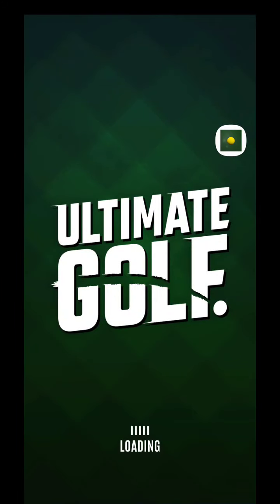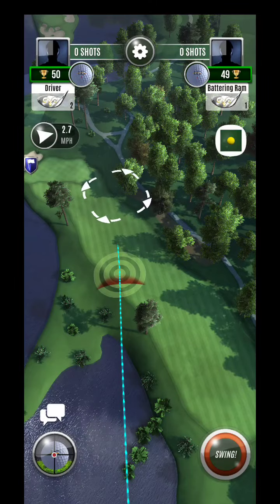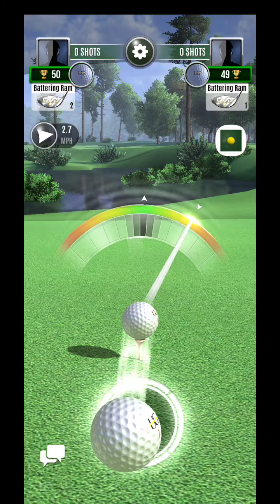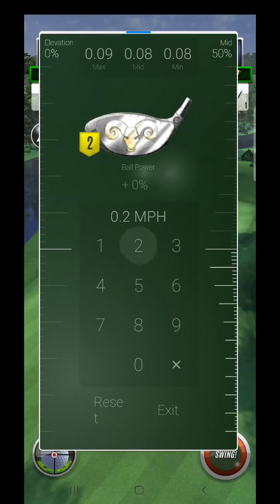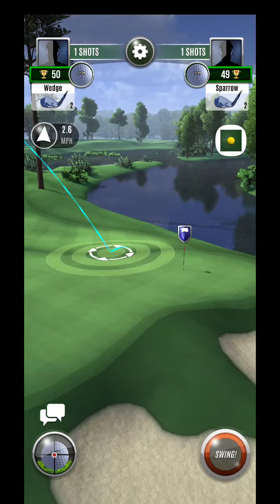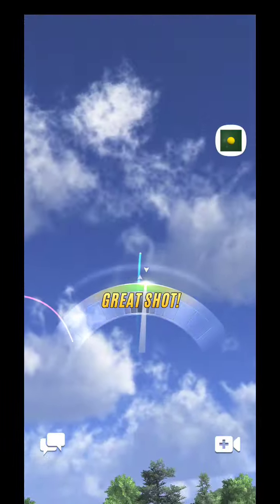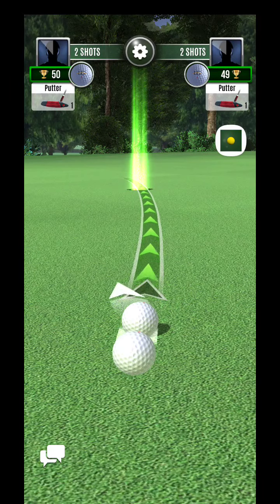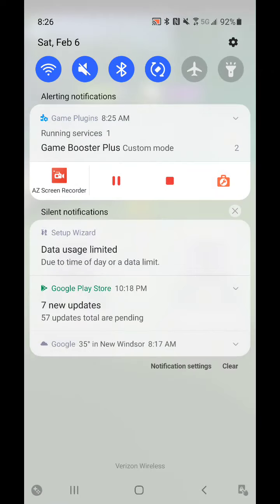Ultimate Golf Whispering Pines Hole 14 Par 4